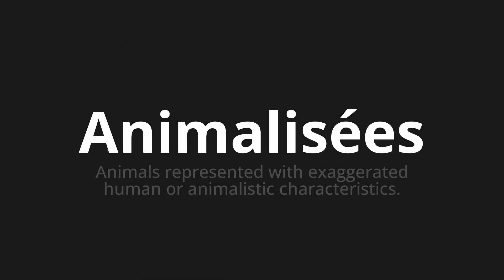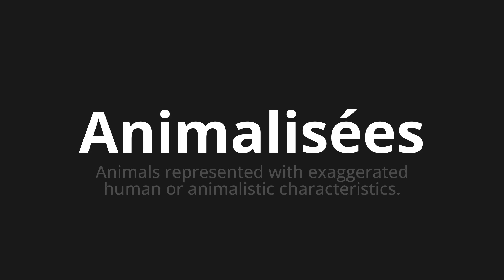How to pronounce Animalisées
Master the Pronunciation of 'Animalisées Which Means Animalées' - which means : Animals Represents with exaggerated human or animalistic characteristics. 📝 with @BaguettePronunciation 🎓🗣️ - [Your Guide to French]

Learn to pronounce 'Animalisées' perfectly in French with our easy and engaging tutorial by @BaguettePronunciation! 📖📽️ In this comprehensive video, we provide you with native speaker examples 🗣️👂 and phonetic breakdowns 🎵 to ensure you get the pronunciation just right.

How to say Animalized in French